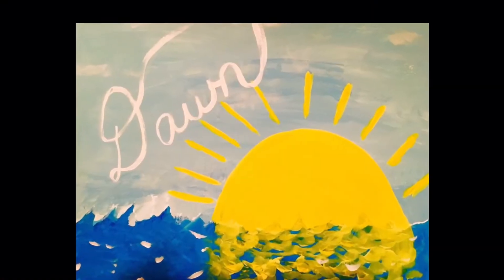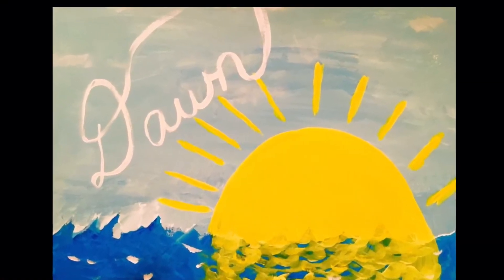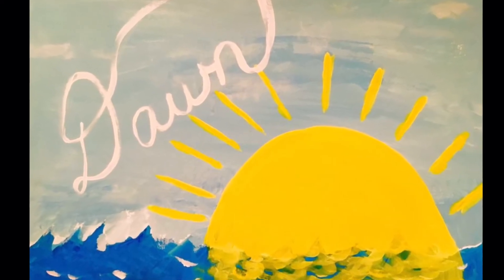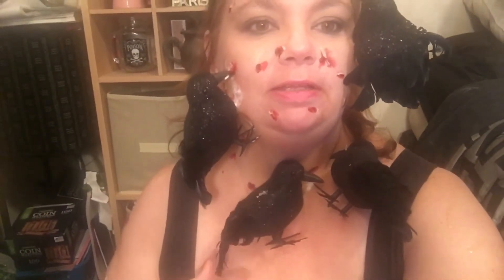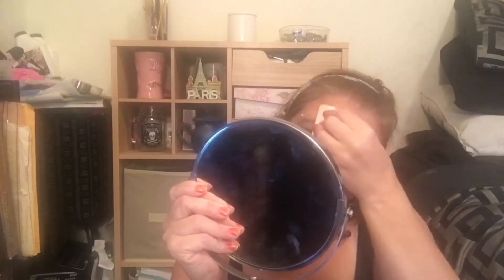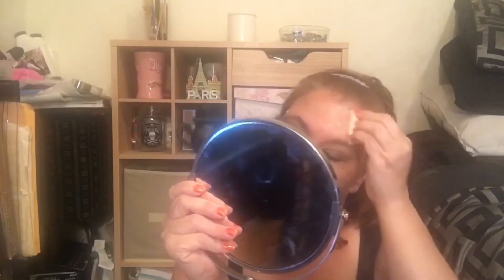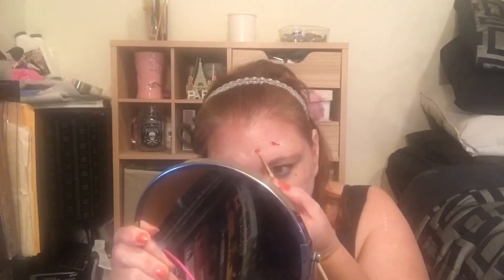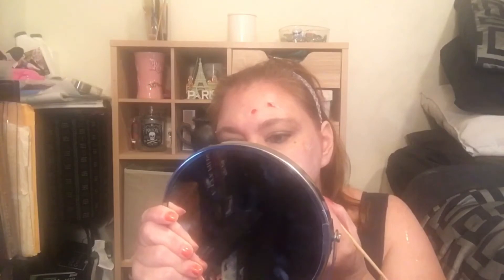Bird Attack!!!!!! Tutorial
I love this one.